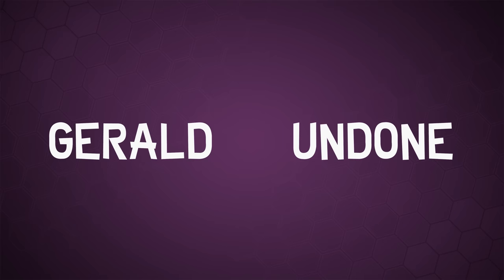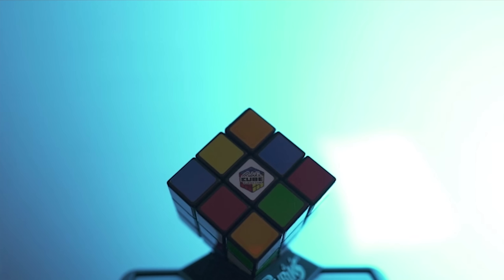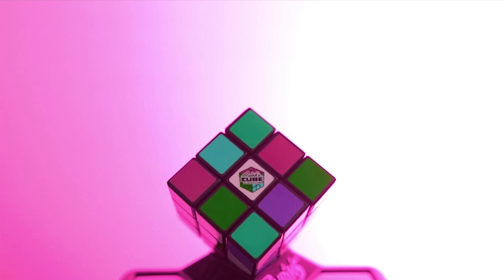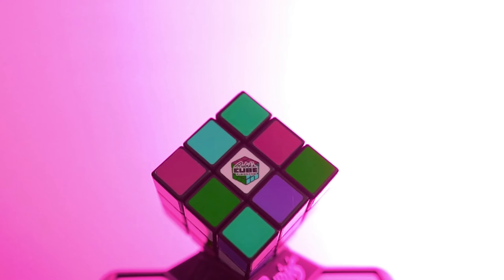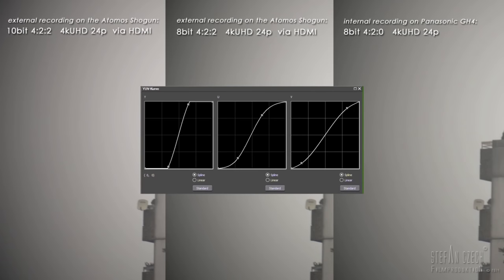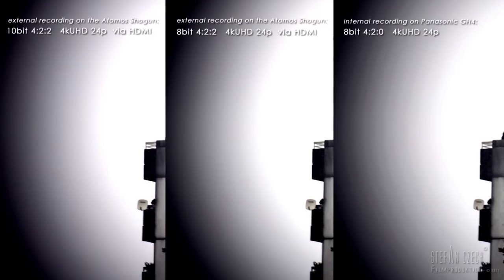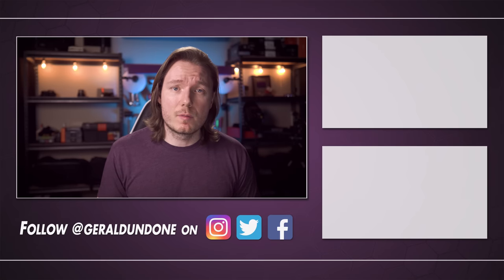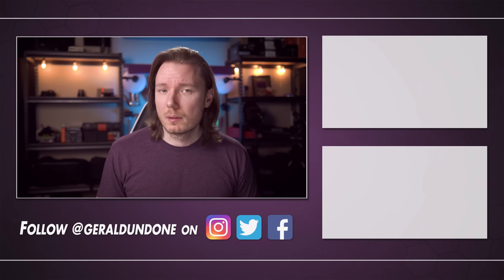Is 4:2:2 Worth It? - Sony a7 III & Atomos 4:2:0 vs 4:2:2 Comparison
Comparing the 4:2:0 chroma subsampling captured internally on the Sony a7 III vs the 4:2:2 captured via HDMI on external recorders like the Atomos Ninja V.